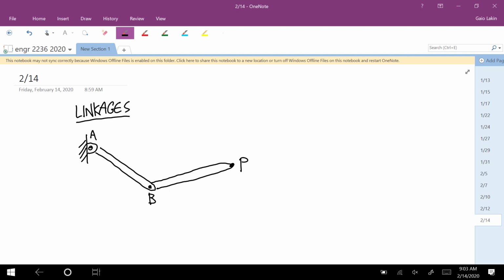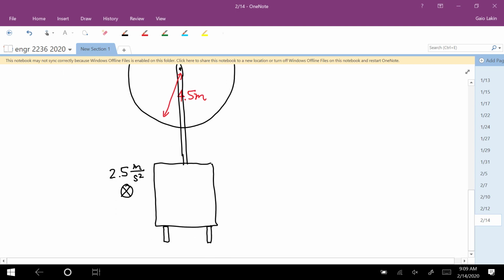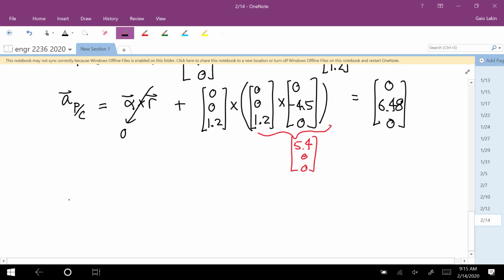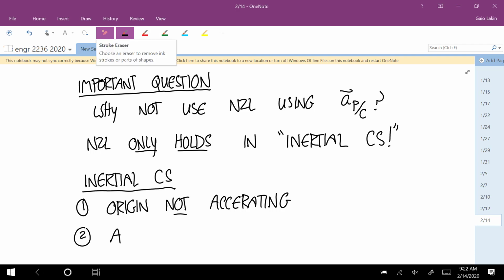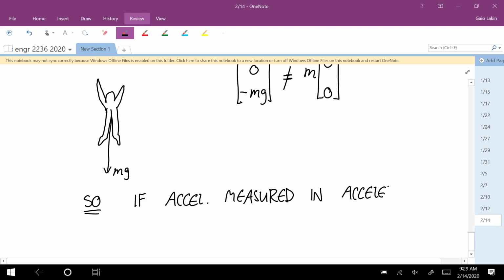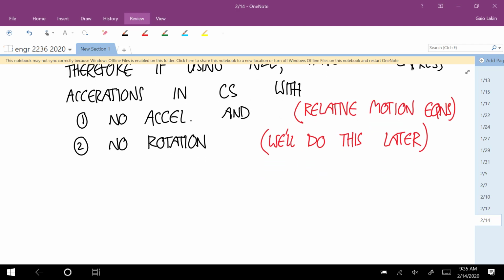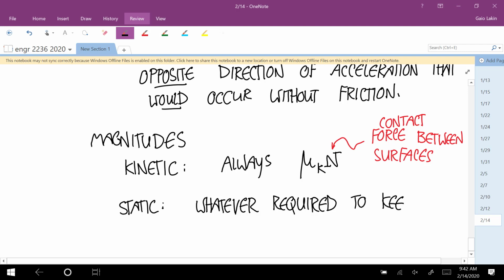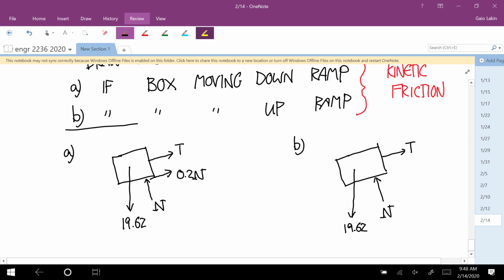Friday, 2/14/2020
dynamics